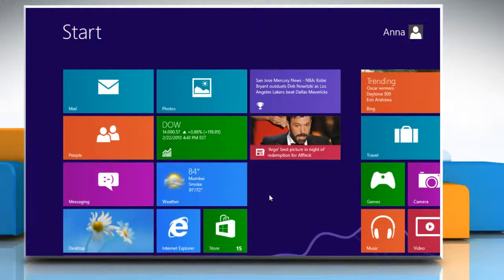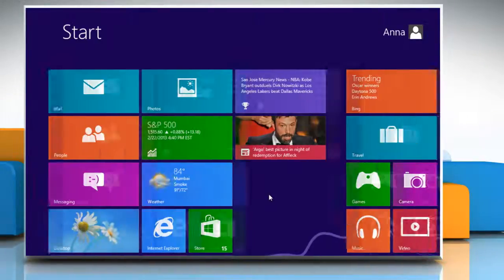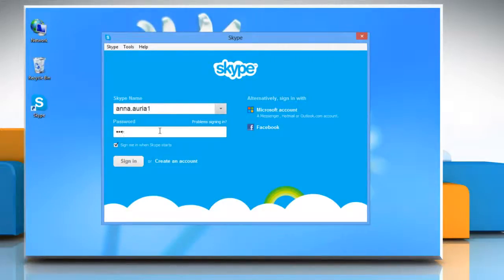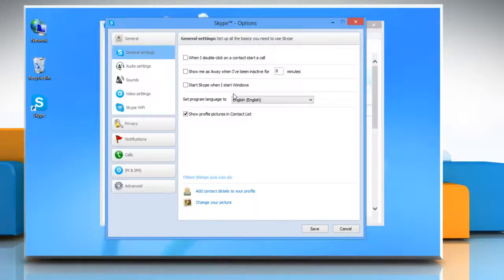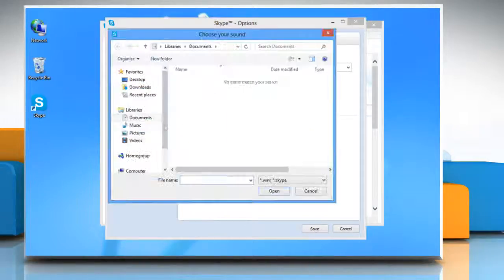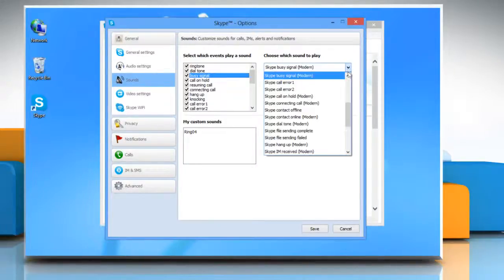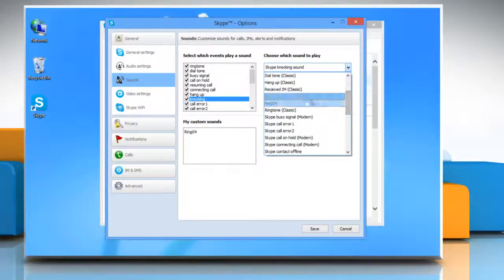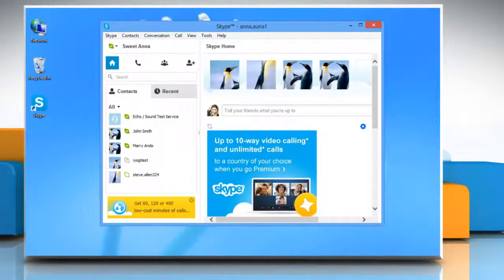How to Set Ringtone for Skype Calls, IMs and Notifications in Skype® Windows® 8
Watch this video to set a custom ringtone as the alert tone for all calls, IMs, alerts and notifications in Skype® on a Windows® 8 based PC.

In this video we have used Skype® version 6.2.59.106. The options might be different for other versions of Skype®.